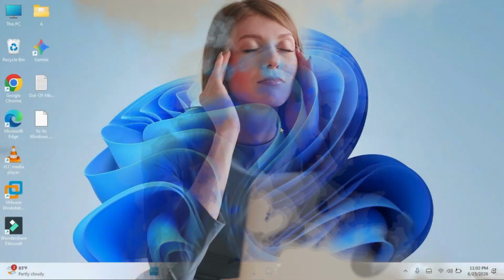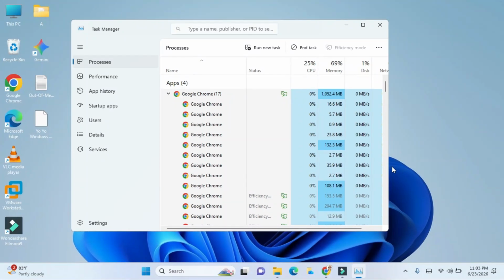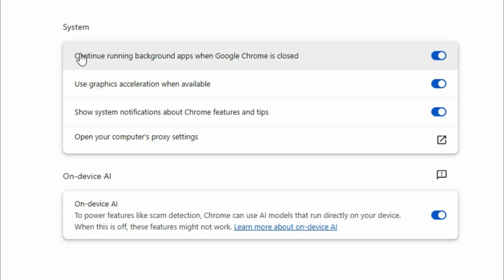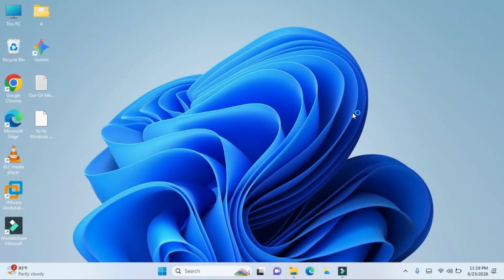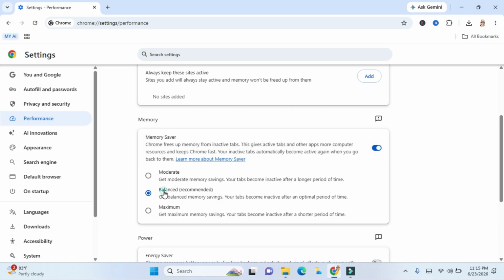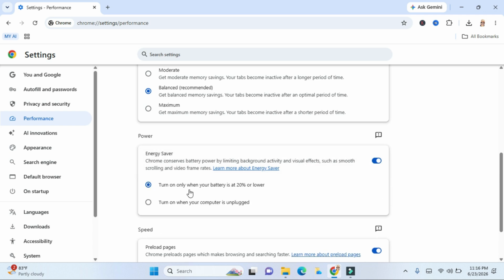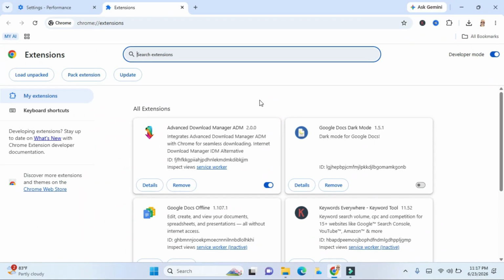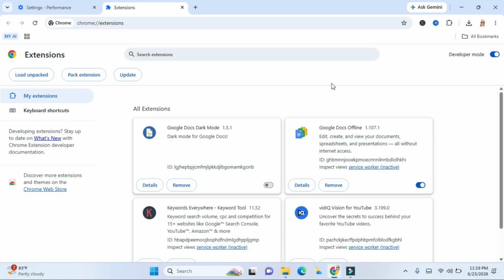Chrome Can Slow Down Your PC — Disable These Settings NOW! 🛑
Is Google Chrome slowing down your PC, hogging your RAM, or draining your laptop battery? You aren’t alone. By default, Google Chrome leaves several hidden background settings enabled that quietly eat up your system resources even when you aren't actively using the browser.

In this video, I’ll walk you through the exact settings you need to change immediately to reclaim your PC's speed, free up memory (RAM), and make Chrome run lightning-fast again. These tweaks work perfectly for both Windows and Mac users!

👇 CONTENTS 👇
Why Chrome Slows Down Your PC
Setting 1: The Secret Background Process Hog
Setting 2: Hardware Acceleration (Fixing Glitches)
Setting 3: Memory Saver & Energy Saver (Crucial!)
Clean Up Your Hidden Extensions